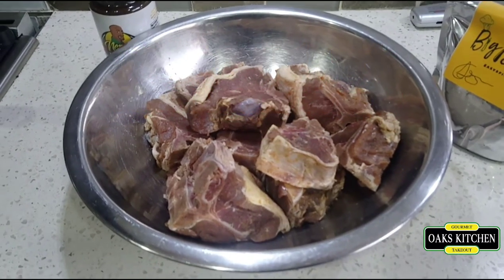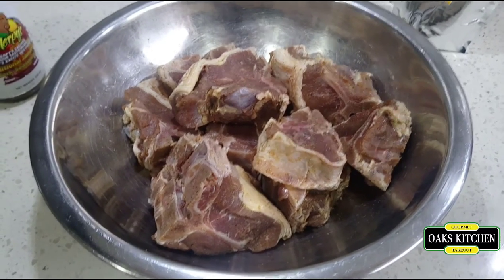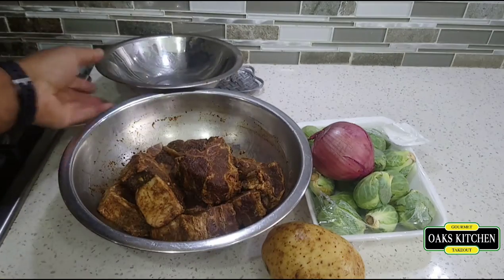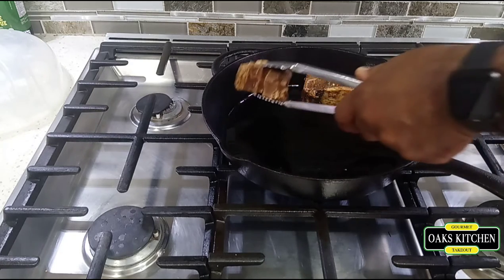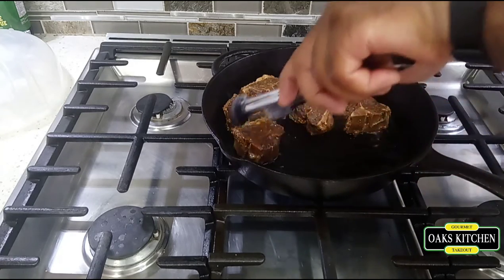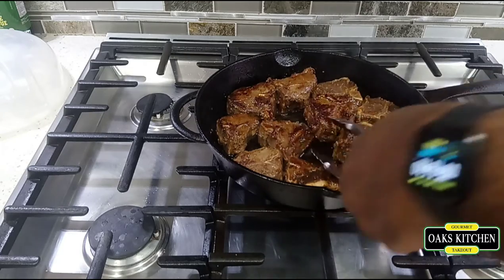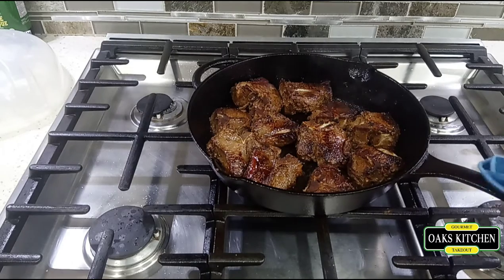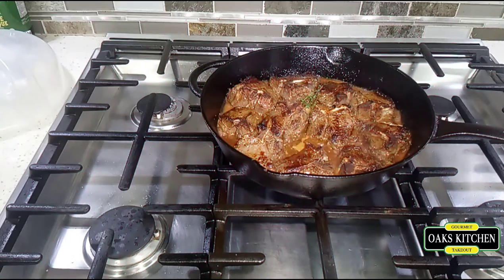Oaks Pan seared Jerk short lamb chops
A lamb chop will reach optimum tenderness at medium rare. After that it will become tougher as it cooks.
Best to sear both side and then put in the oven for 20 minutes. The longer it continues to cook you will not like it.
To get the best flavor season overnight or for minimum 4 hrs. The reason why I don't recommend using salt during the seasoning process it will pull the water out of the meat which will cause the meat to be dry when cooked.

Until next time be good. If you cant be good please be safe .lol